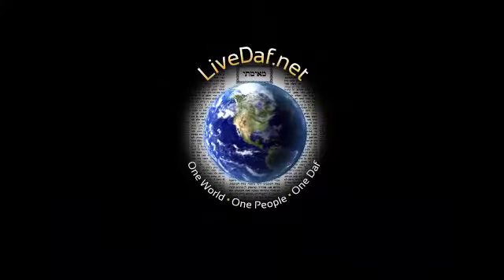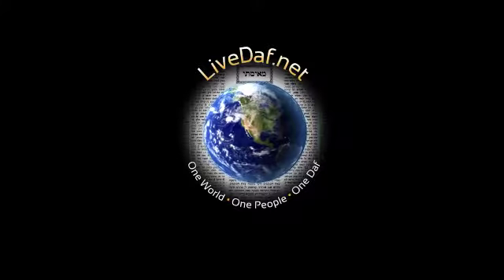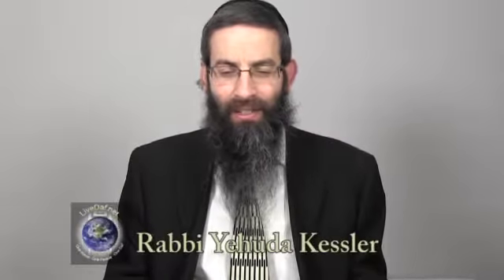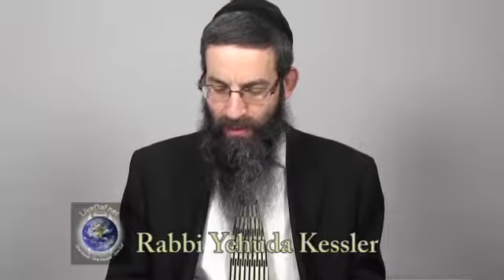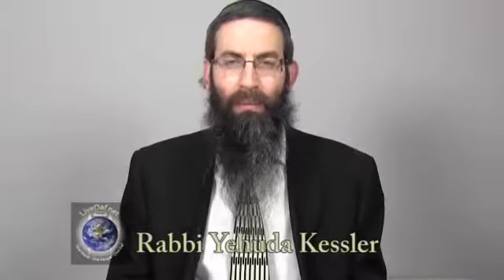Avodah Zarah 40m From LiveDaf Avodah Zarah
In this Video you will find out about Avodah Zarah 40m From LiveDaf Avodah Zarah